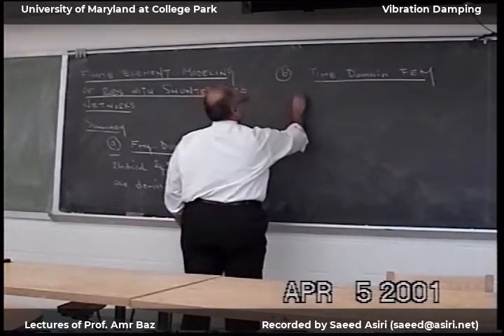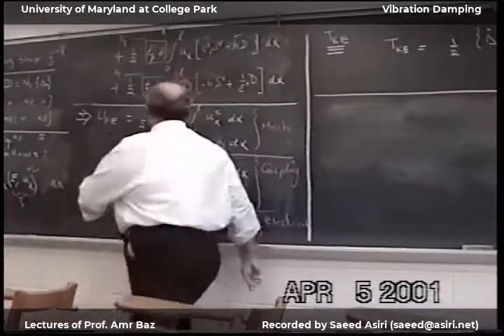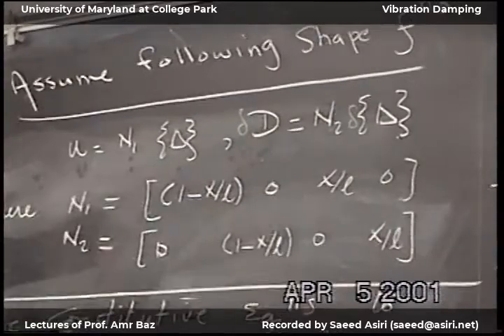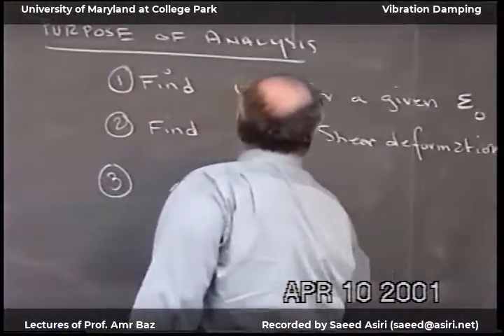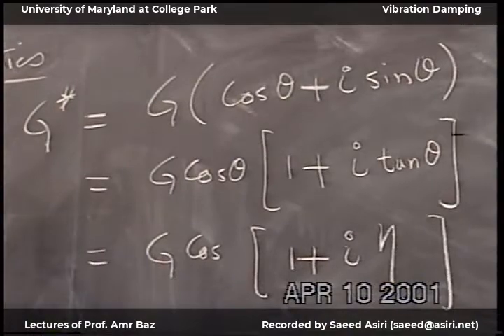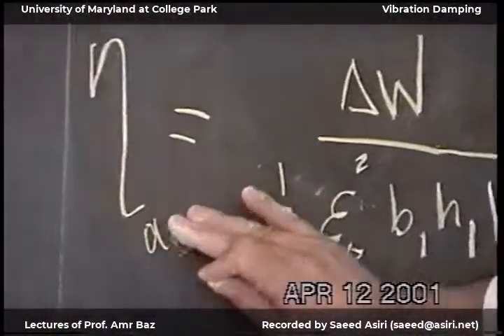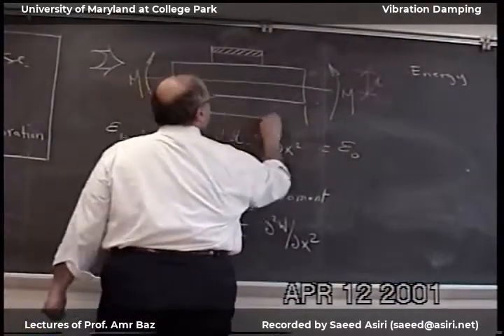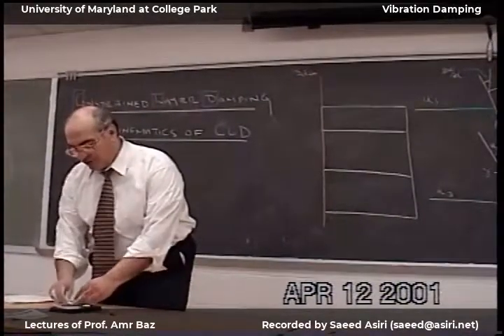4 Constrained Layer Damping